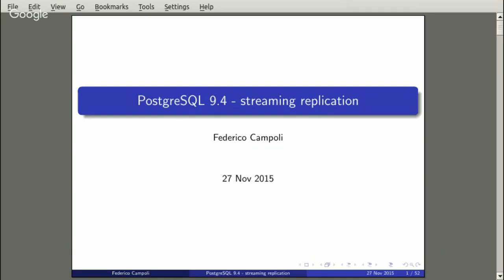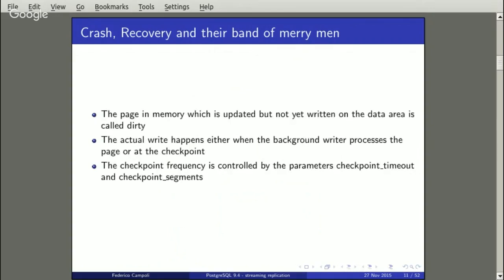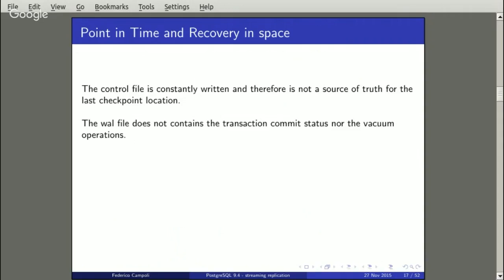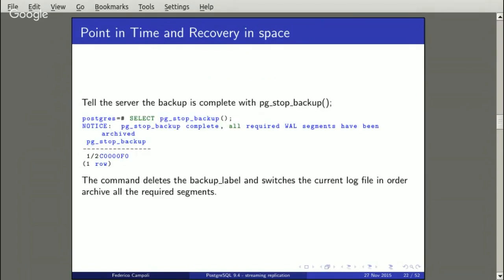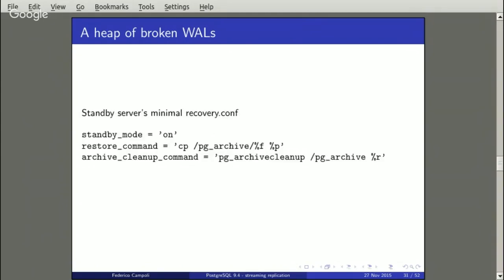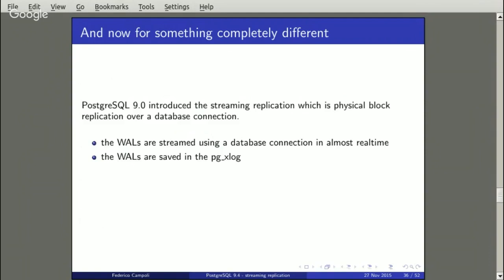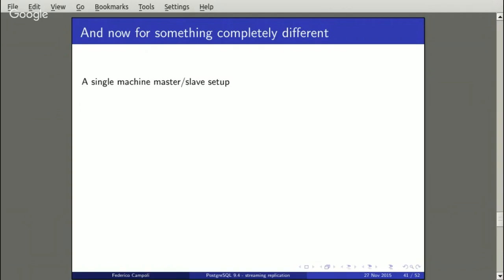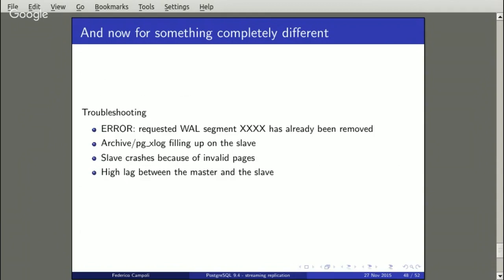PostgreSQL streaming replication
The talk covers the streaming replication in PostgreSQL the write ahead logging and the crash recovery process. The audience will learn how to setup a standby server using the streaming replication and how to troubleshoot it.